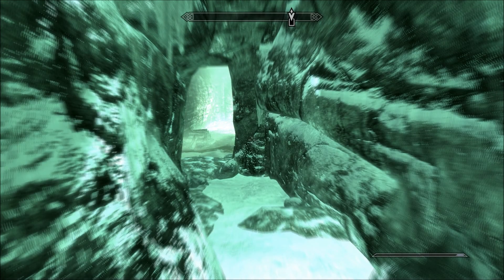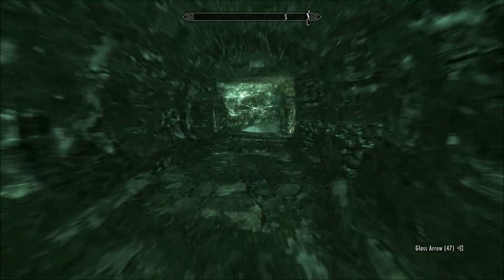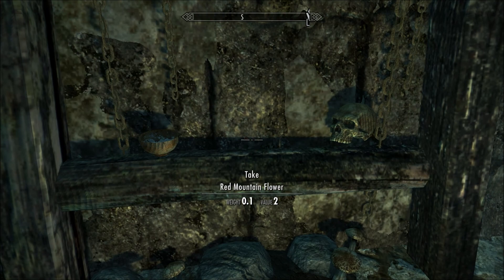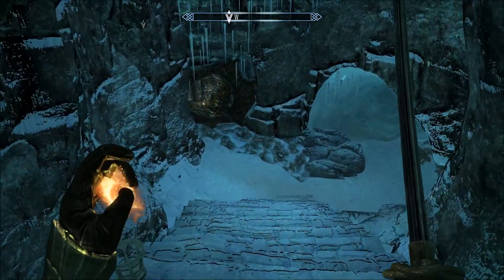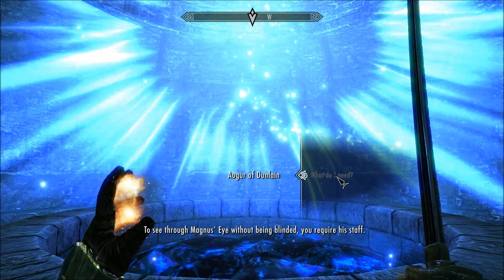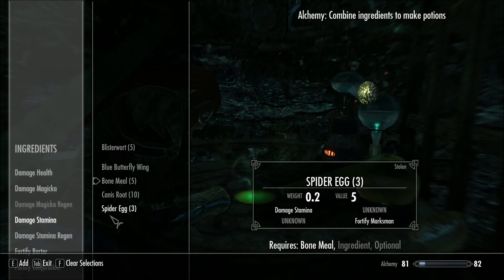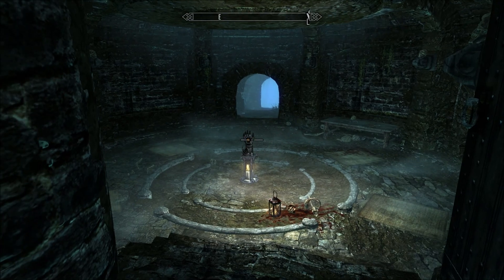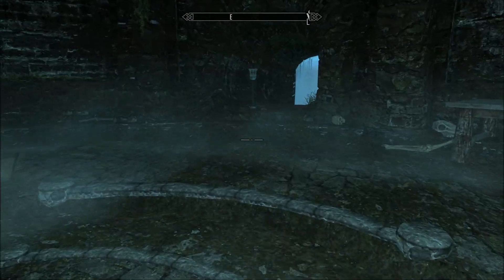Let's Play Skyrim (Blind), Part 200: Into The Midden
In this, our 200th episode, we delve into The Midden, in search of the mysterious Augur of Dunlain.

The Elder Scrolls V: Skyrim is a property of Bethesda Softworks, LLC. I make no money off the viewing of these videos. Thank you and have a fus ro day.  :)